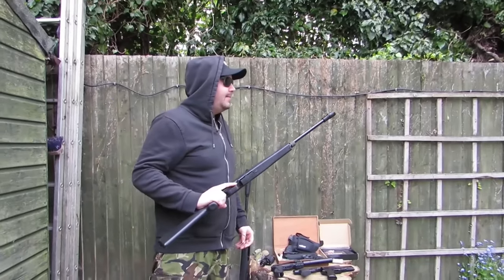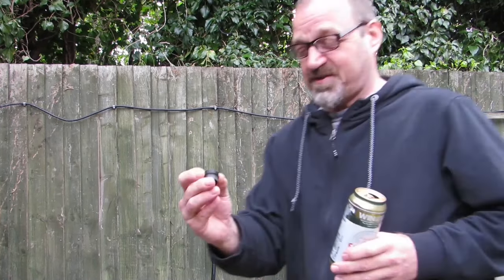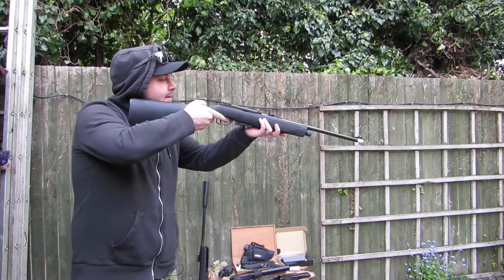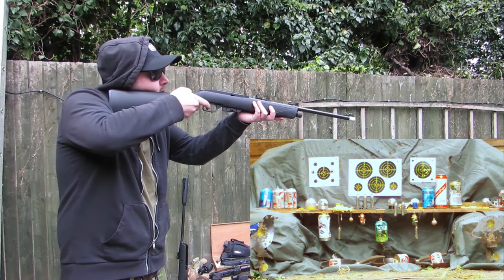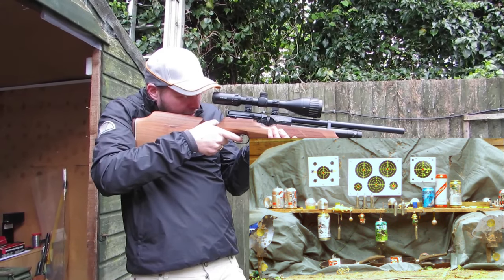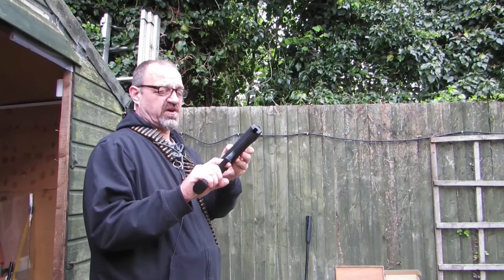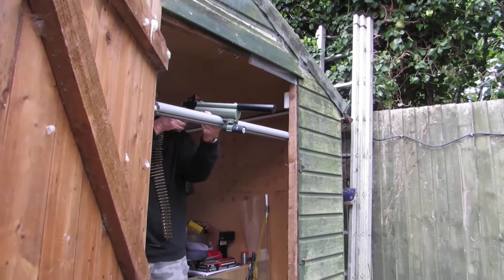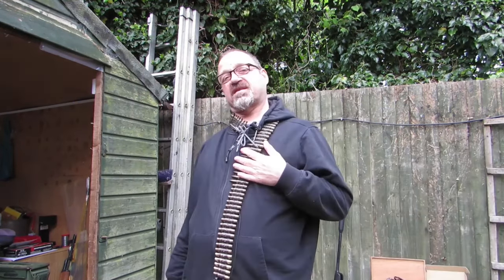Fun shooting session with various air guns at the range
We have some fun at the range shooting various pistol and rifle airguns. We had some funny mishaps too.